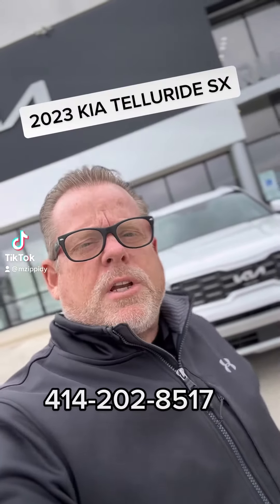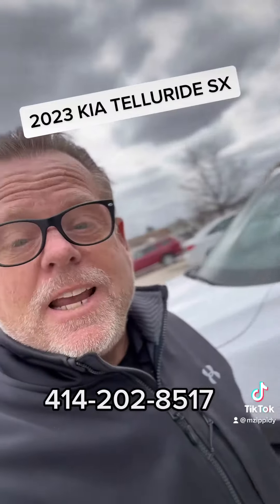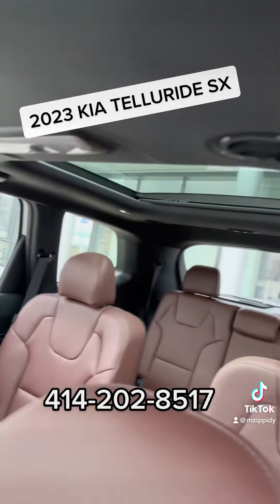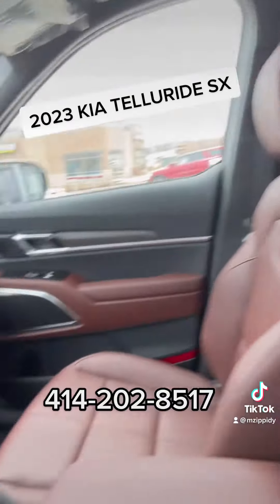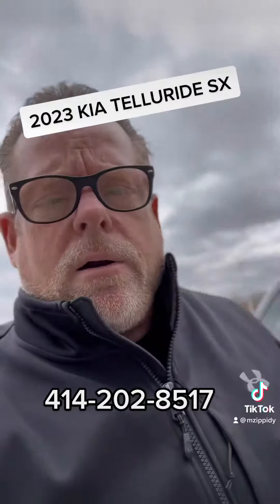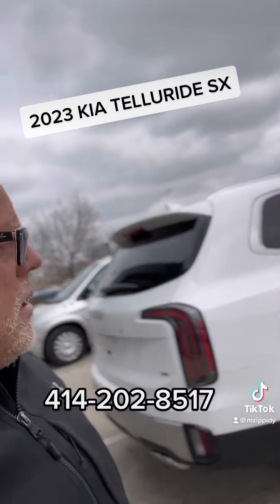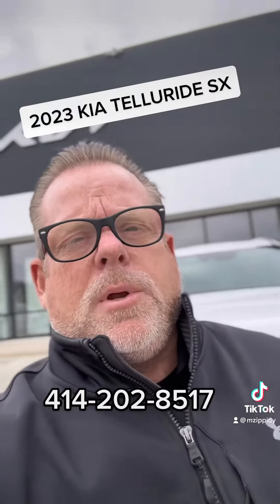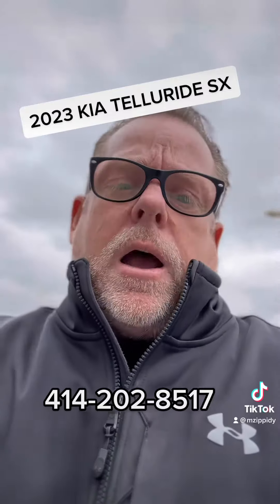2023 Kia Telluride SX AWD - Walk Around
Meet the 2023 Kia Telluride SX AWD in Glacial White w/Mahogany Interior!